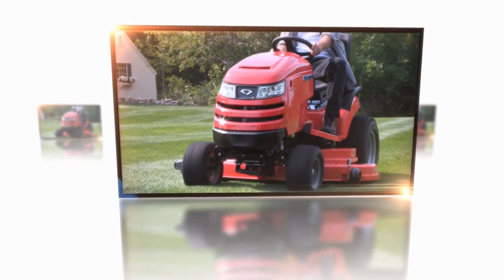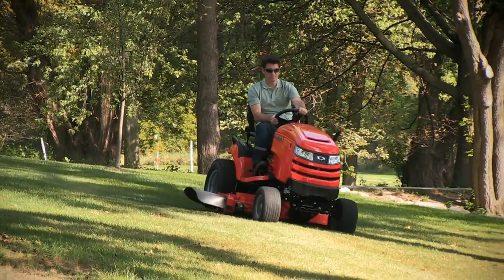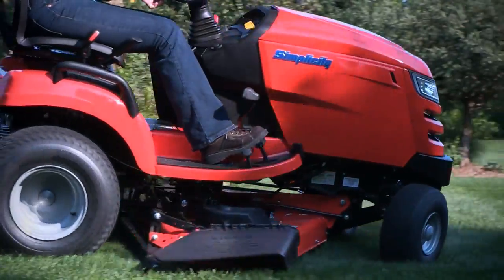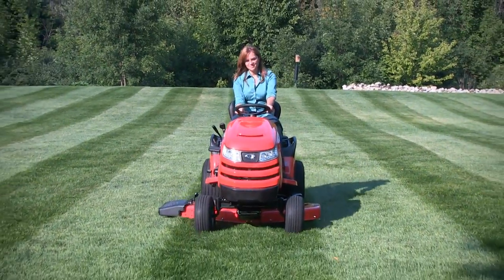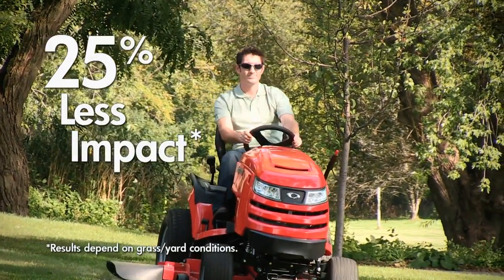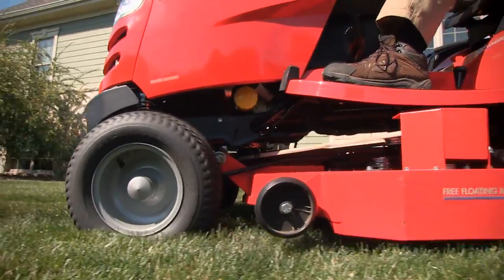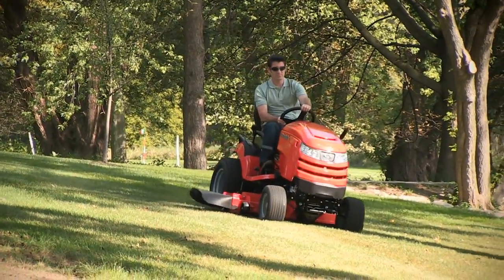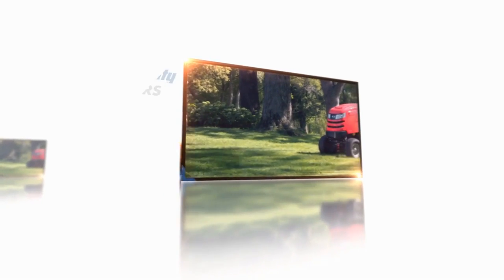Simplicity Mower Suspension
If you need a smooth & reliable riding mower, look no further than this video featuring Simplicity® LawnTractors with the Suspension Comfort System™.

A smoother ride and  premium quality for cute are the results of the Simplicity suspension system on lawn, yard & garden tractors.

Combined with a high-speed transmission, the suspension lets the operator mow faster while absorbing shock to the user and tractor chassis. The best part of this patented tractor feature is that you will never have to slow yard work down because it is still possible to maintain a high quality of cut while mowing  up to 8.3 miles per hour on some models*.

The secret is in the new patented Suspension Comfort System™ that provides 25% less impact felt than a tractor without suspension**. It’s available in two different options:
• SCS-2 Rear suspension
• SCS-4 Front and rear suspension

Be sure to watch this video to see exactly how the mower suspension will save you lawn maintenance time throughout the entire season. Then talk to a Simplicity Dealer in your neighborhood to test drive a riding mower today!

*Maximum speed varies by model. Consider terrain, slope and grass conditions
in selecting proper operating speeds.
**Results of suspension depend on grass/yard conditions.
Note: features vary by model.